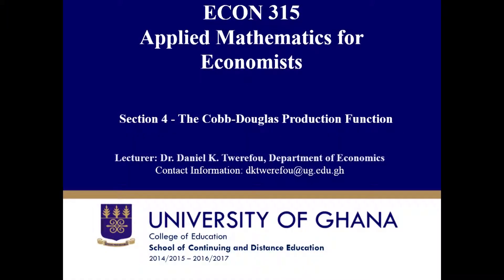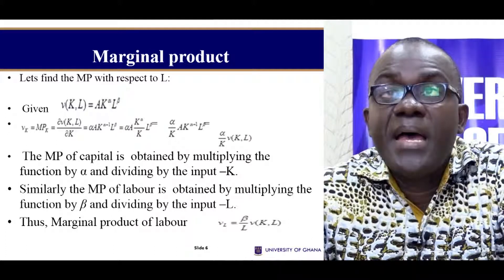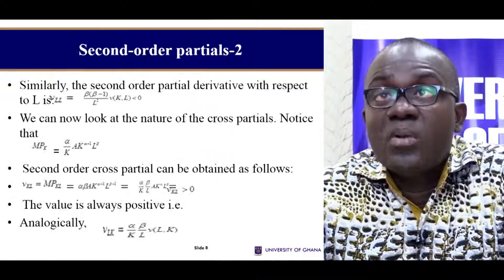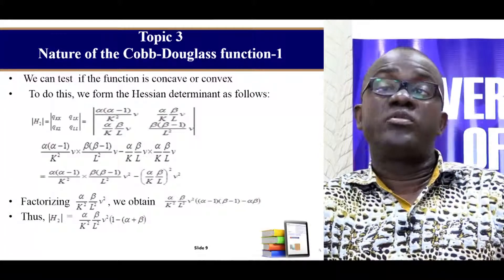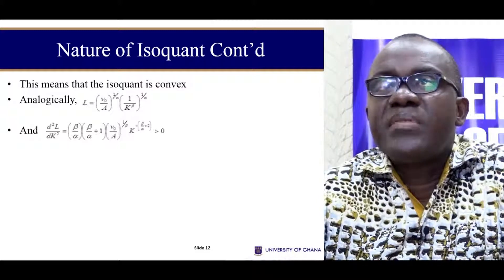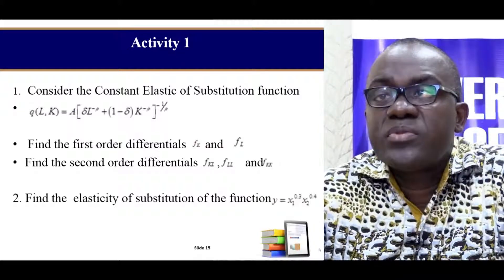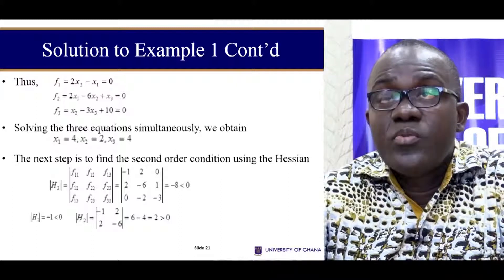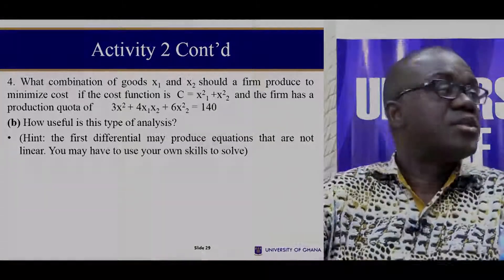ECON 315: Session 4 - The Cobb Douglas Production Function